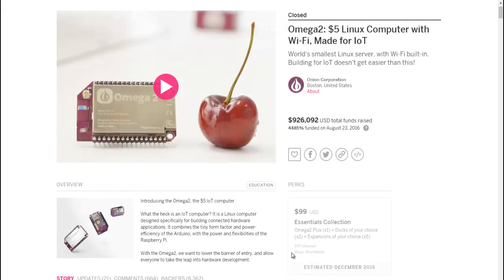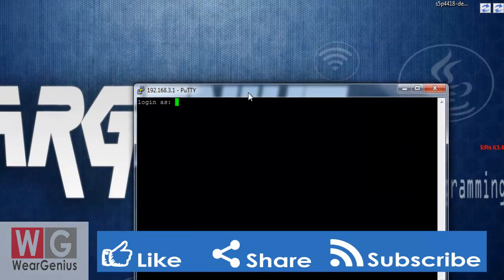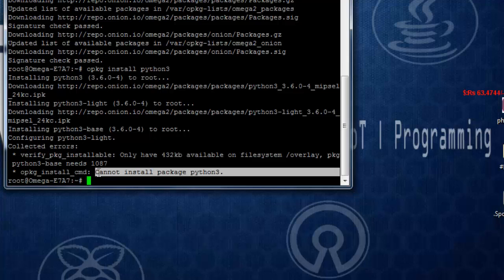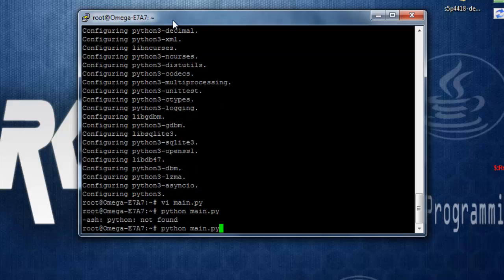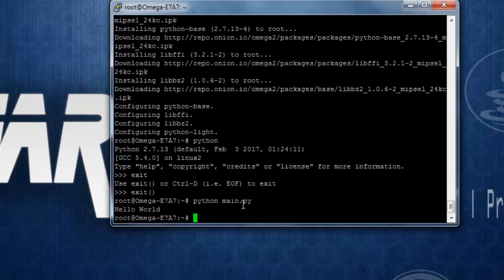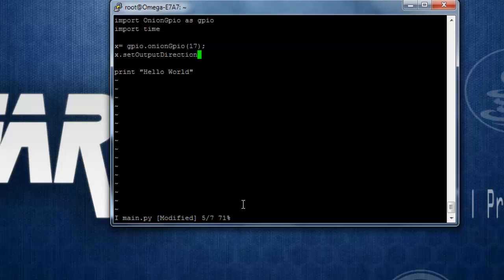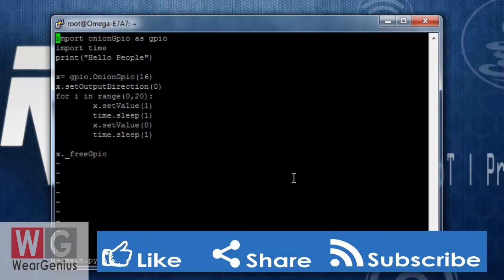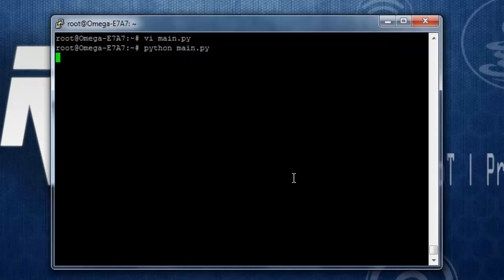Python application on Onion Omega with GPIO Access| Onion Omega #4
This tutorial is all about developing python applications on Onion Omega 2. As the onion omega doesn't come with python pre-installed, we need to install it ourself. We can write a variety of scripts using python for Omega 2 and most importantly for IOT application we can access the GPIO of omega 2 by using python itself. So let's check out how to do that. And if you are unaware of what is onion Omega 2 you can check the official website for more details and even buy one to work if you don't have one and for those links are down below. And to check more videos around Onion omega 2 like this there are links for that too.

Omega2, the $5 IoT computer.It is a Linux computer designed specifically for building connected hardware applications. It combines the tiny form factor and power efficiency of the Arduino, with the power and flexibilities of the Raspberry Pi.

Thanks
Team WG